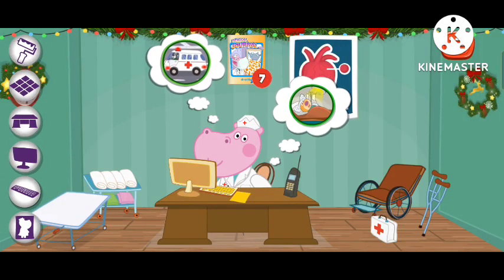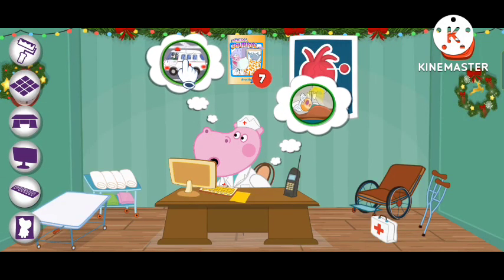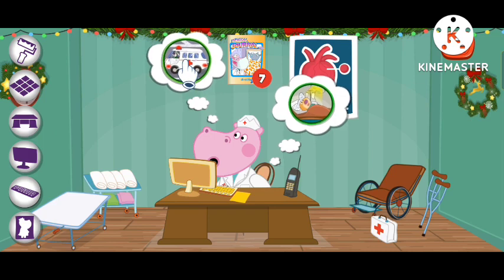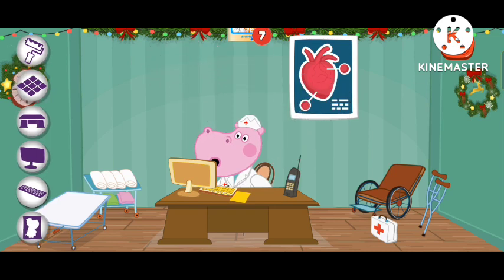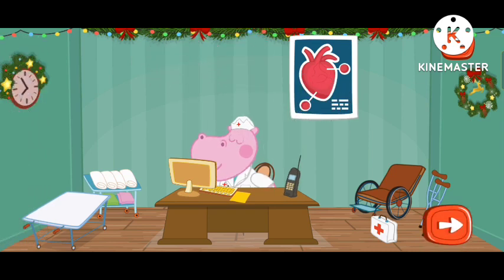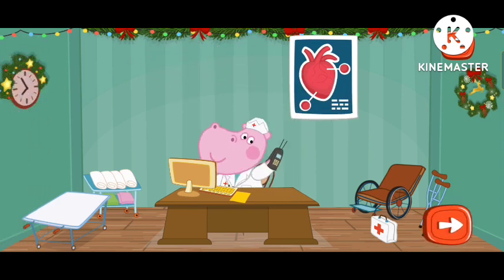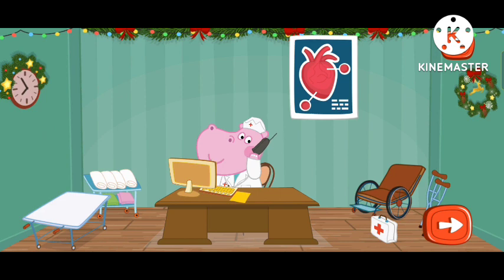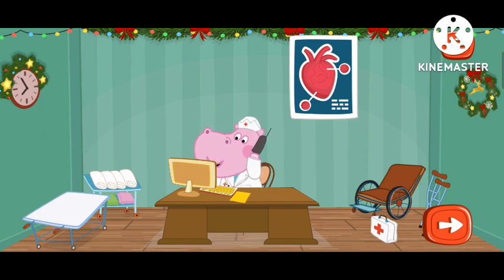Emergency hospital || kids doctor || part 5🤕🤯😷😹